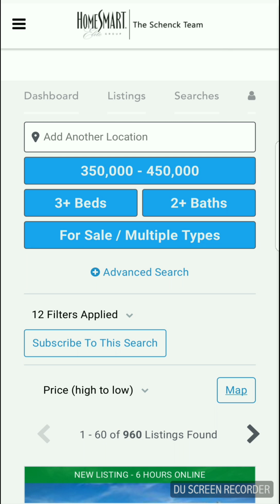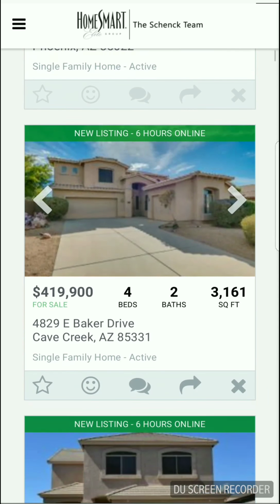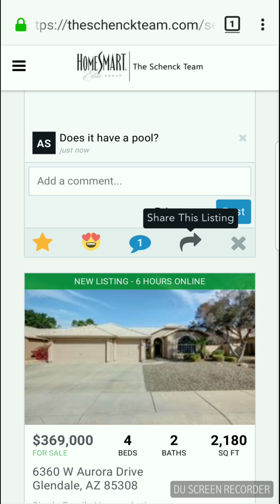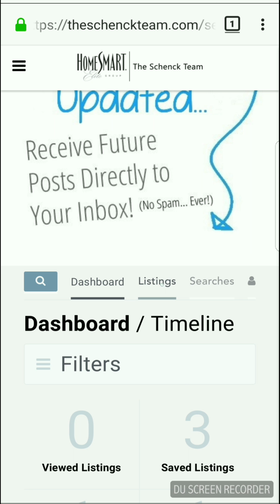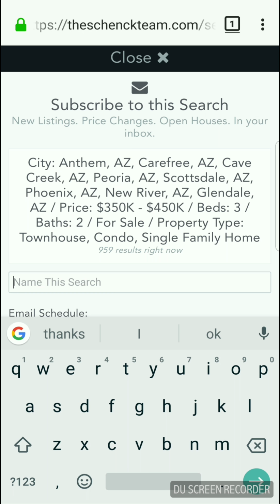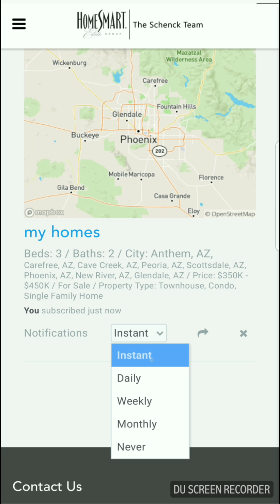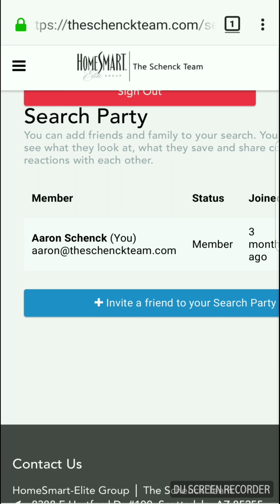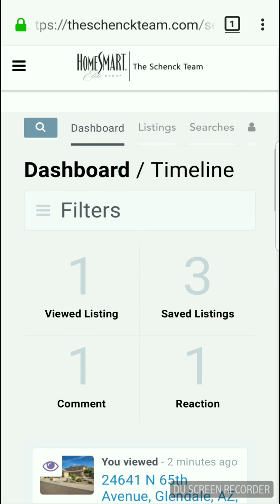Part 4-User Account and Social Search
User Account and Social Search tutorial on our website. to view all homes for sale in Arizona.